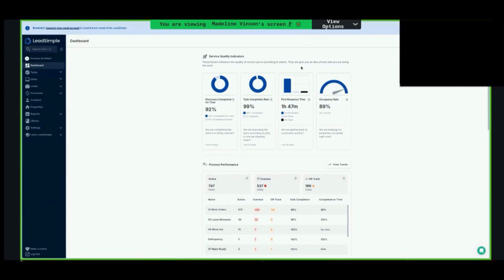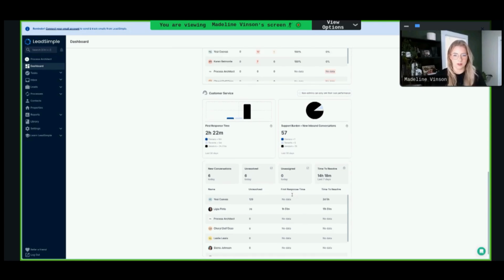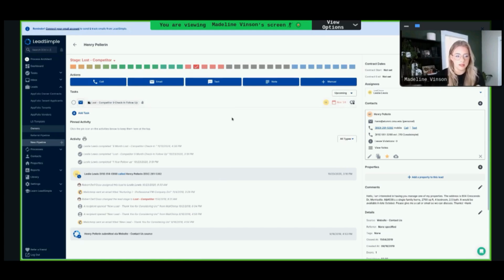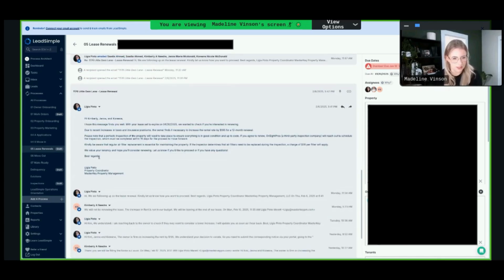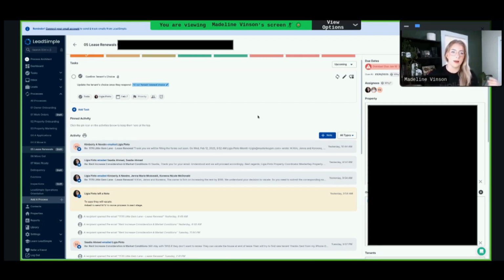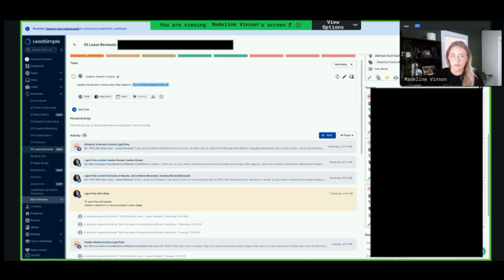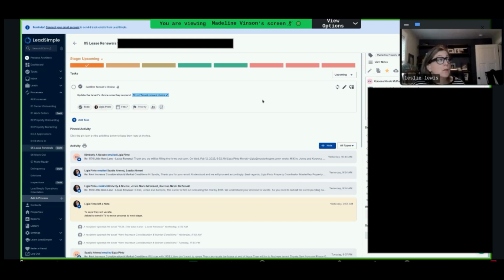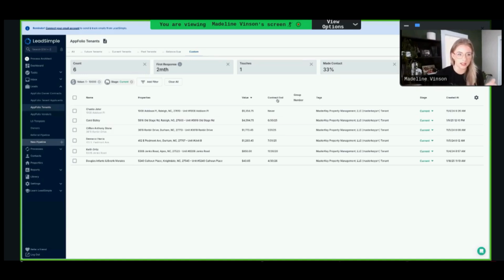LeadSimple Deep Dive - Live Training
With over 4 years of experience in the Property Management industry, Madeline Vinson is passionate about Tech, Tenant satisfaction, and employee reTention (see what we did there?)

Looking for more LeadSimple content? We'll be dropping content weekly to help Property Managers get the most out of their LeadSimple account.